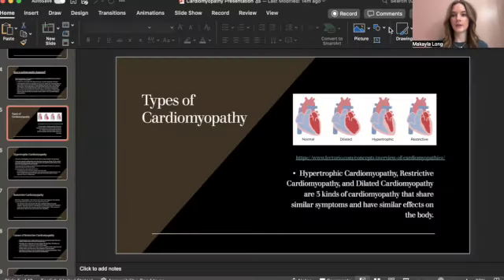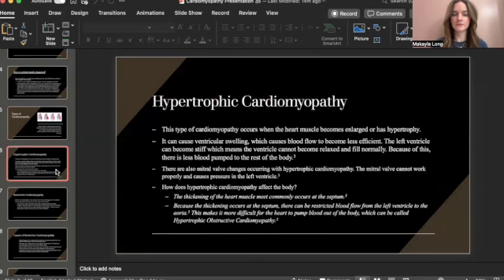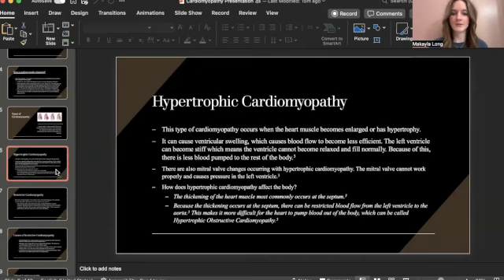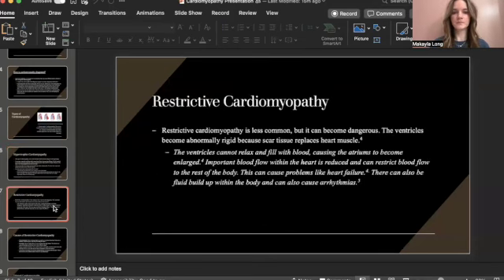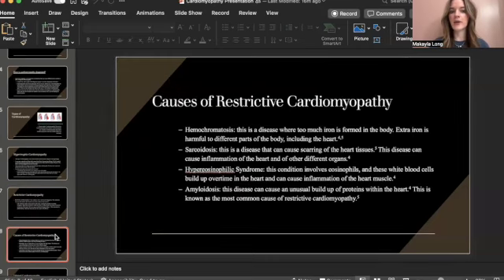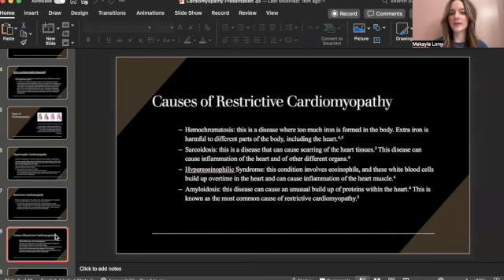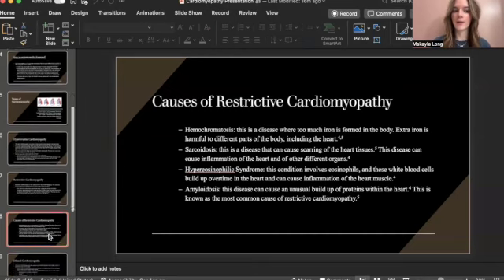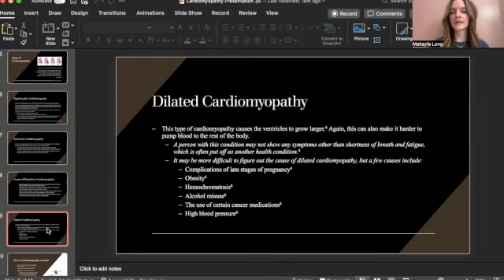Cardiomyopathy by Makayla, Molly, and Taylor SD 480p